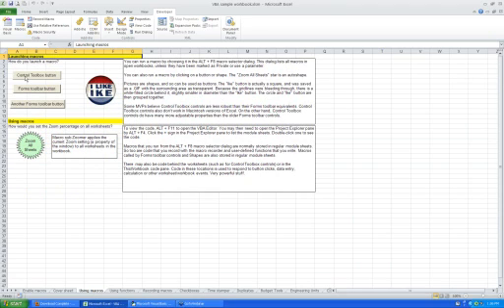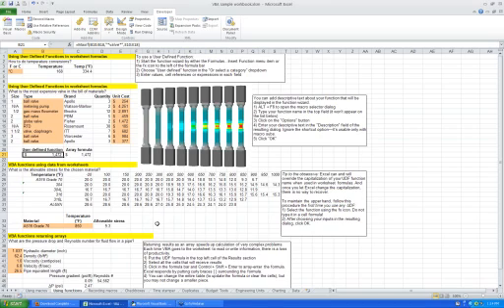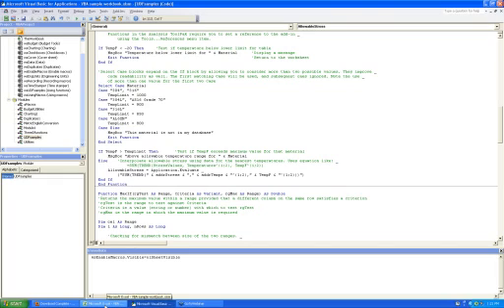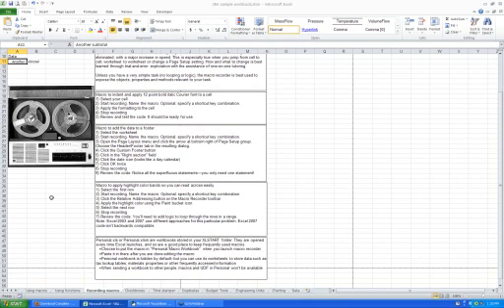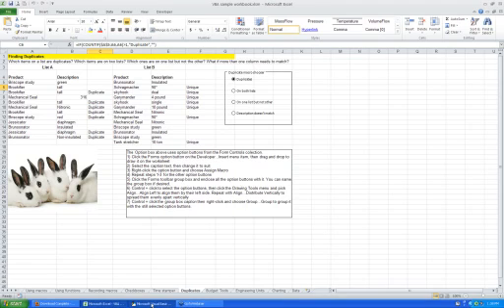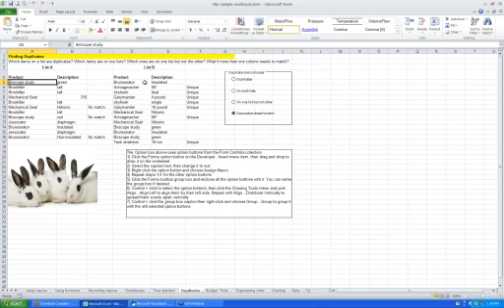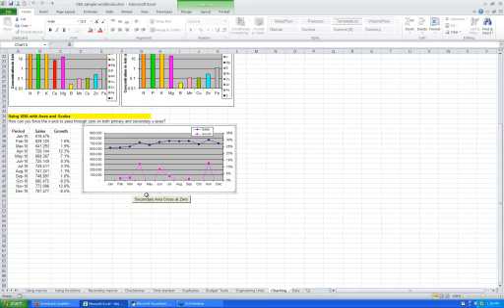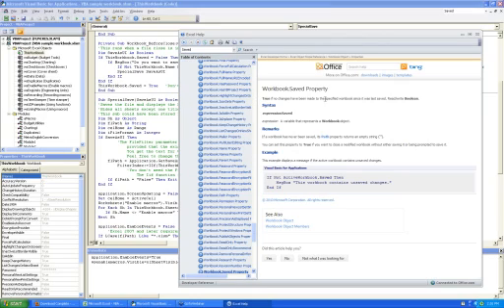Experts Exchange - VBA and Excel: Going Beyond the Formula (how to trigger macros and more)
In this one-hour session, Experts Exchange Excel and VBA Guru Brad Yundt will teach you how to go beyond the formula with Visual Basic applications. You will learn:

-  How to trigger macros with buttons
-  Where macros are stored
-  How to use functions in worksheet formulas
-  How to write sample formulas
-  How to record and edit a macro for reuse
-  How to use the macro recorder to discover VBA bits that do what you need

About the Presenter: Brad Yundt is a mechanical engineer at Applied Research Associates, Inc. who has been working with Excel since 1988 and Visual Basic for Applications (VBA) since 1995. In 2003, Yundt began participating on Experts Exchange where he has since answered over 9,000 questions and currently serves as a Zone Advisor for Microsoft Office and Excel. For the past four years, Yundt has been the recipient of the prestigious Microsoft Most Valuable Professional award for Excel.